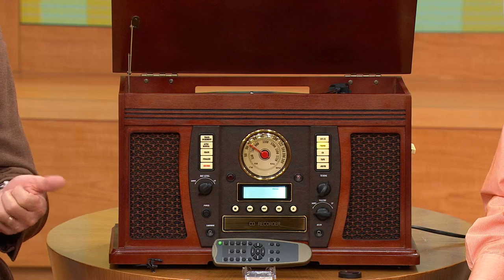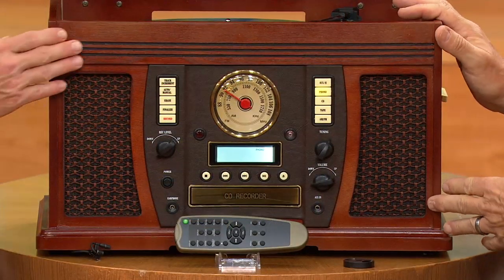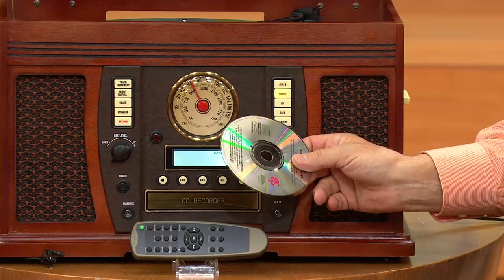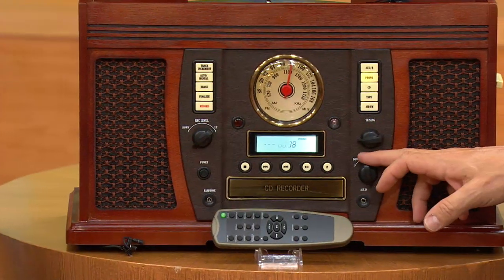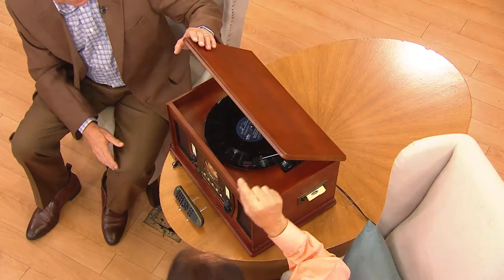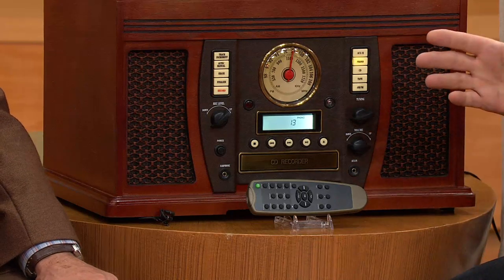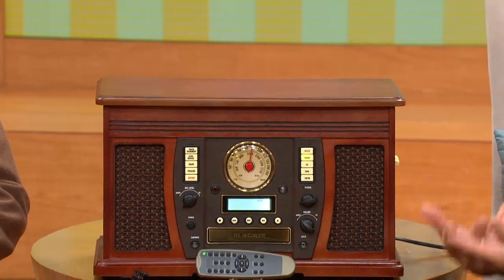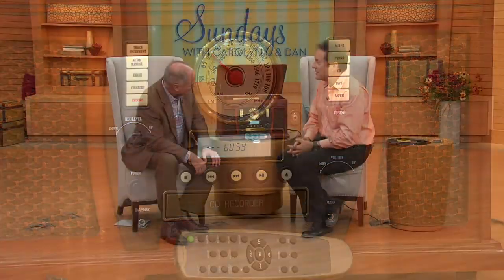Aviator Recordable 5 in 1 Wooden Center w/ Bluetooth with Dan Hughes